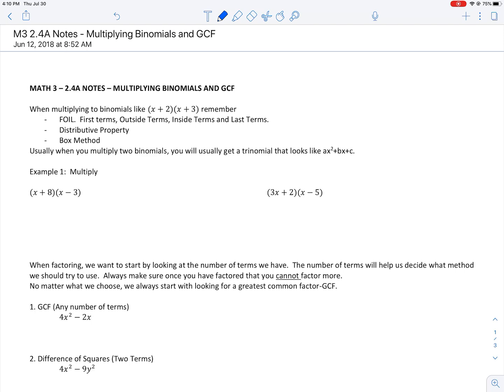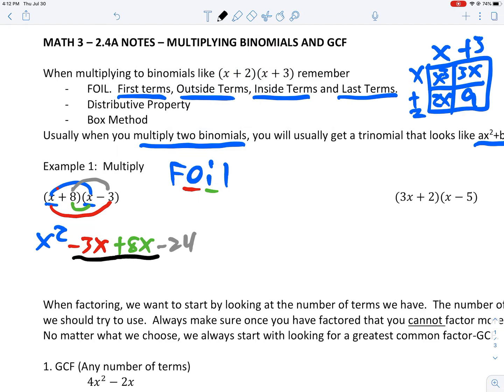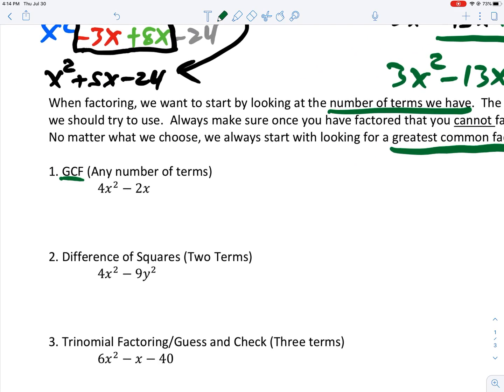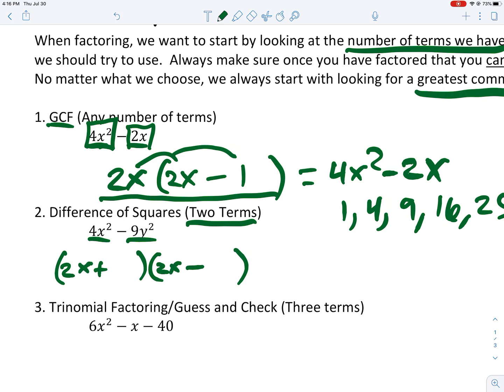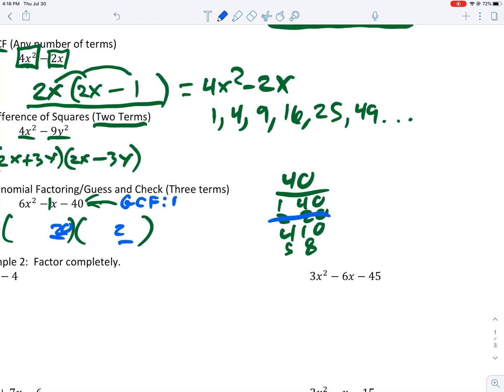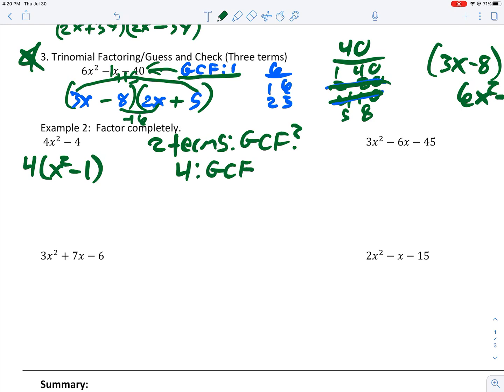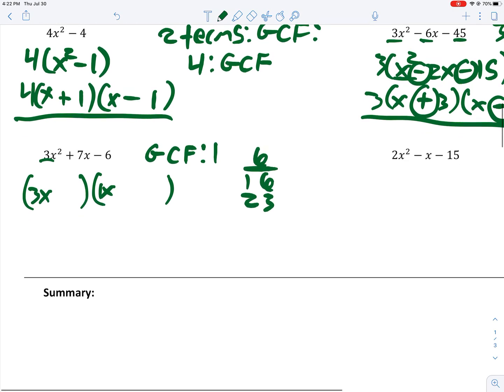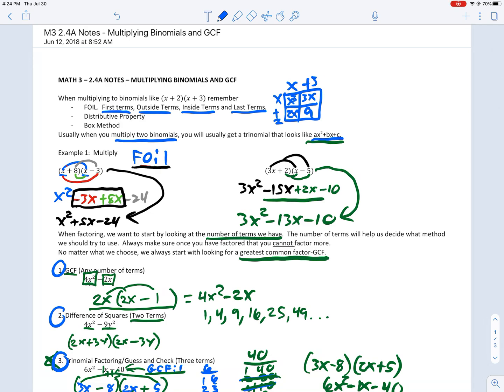Math 3 Notes 2.4a